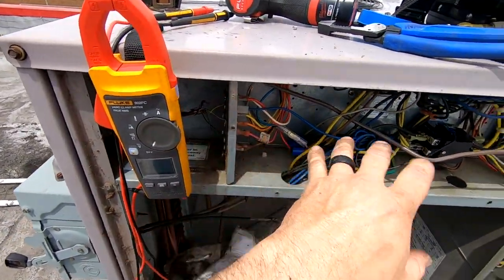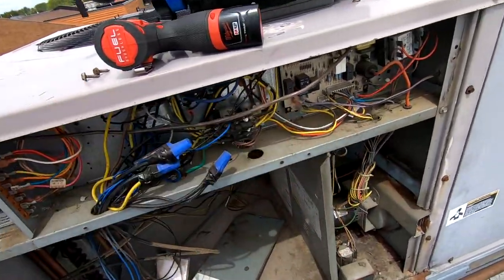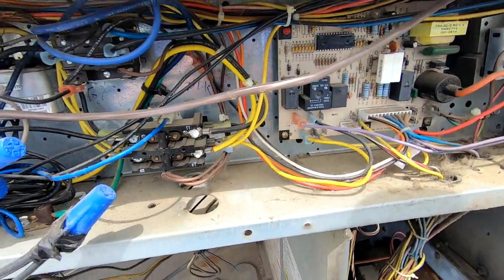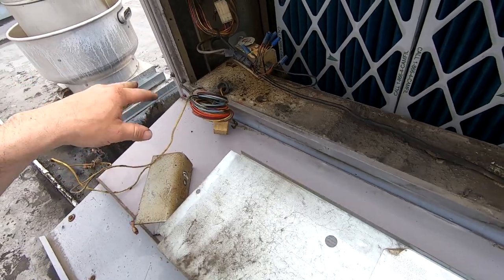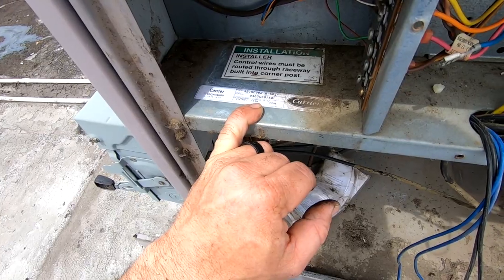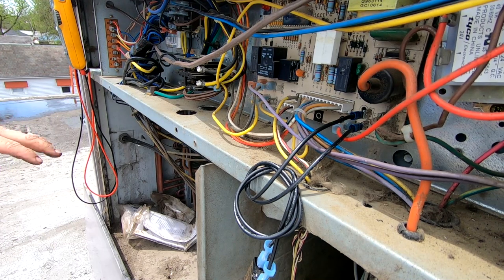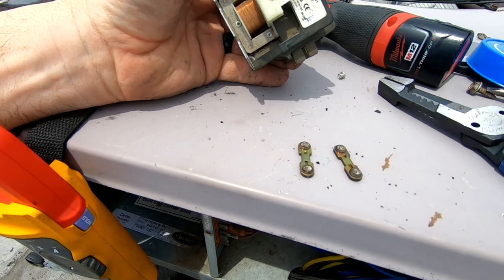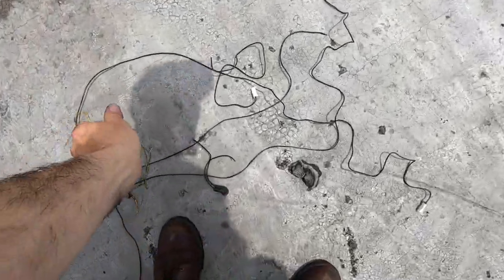No Cooling Blank Thermostat On Carrier Package Unit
No cooling on a Carrier package unit that had a blank thermostat. Electrical shorts can be harder to find if the short is intermittent. I use simple logical experience to narrow down the most likely cause. Be sure to check everything and use the clues to narrow down your search.